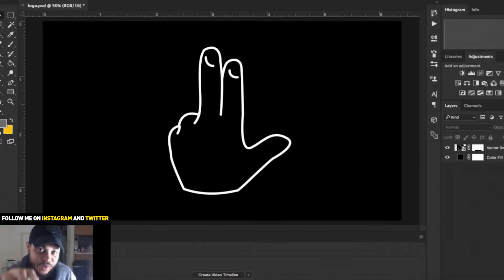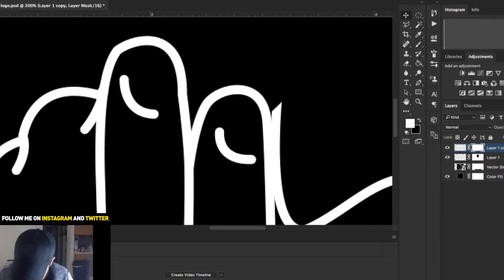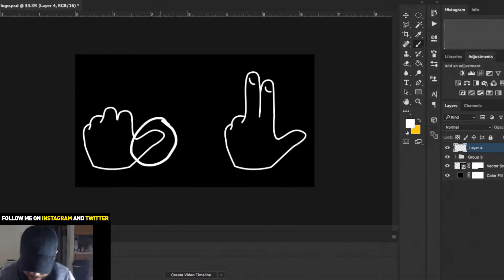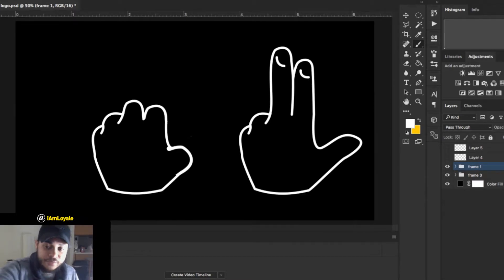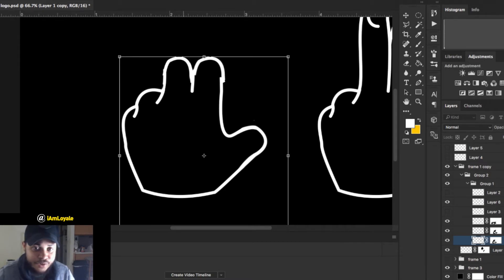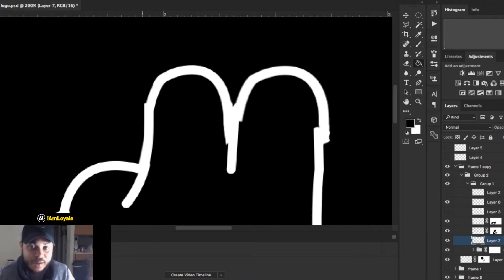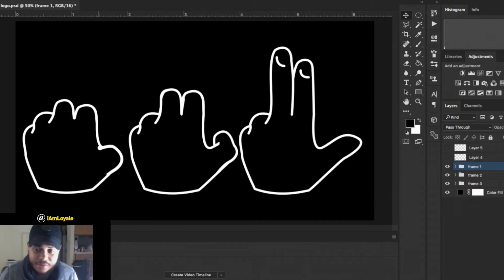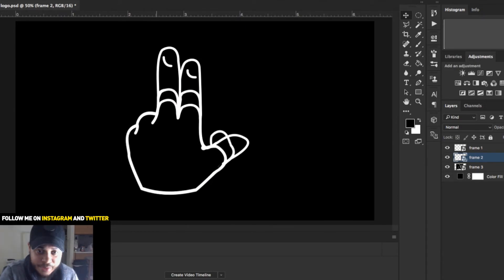ANIMATING A LOGO for your Apparel (T-Shirt) Company | PART 2.5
Today: Animating a logo for your apparel company!

Fashion designing means that you have to get into commercials and photoshoots, interviews and all sorts of media related things. With that you want to be able to have a logo that is animated and ready for your production. Remember the logo is a symbol of what your audience should feel when they see it. With that, your logo animation should be simple and easily understand. Since this is a design, you want to make a good animated logo in photoshop. So instead of just doing a how to animate a logo for your business, or how to make an animated logo in photoshop video. I decided to make a logo based off the t-shirt company that I'm creating on the channel now. Be sure to check that out! This is how you make money with your t-shirt company!